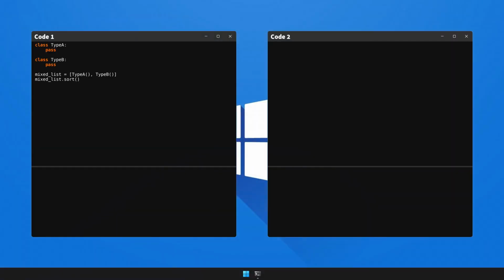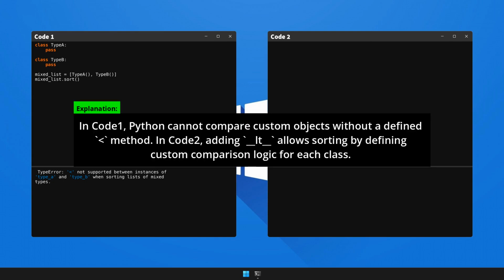How to fix TypeError: 'less than' not supported between instances of 'type_a' and 't... in Python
We're excited to share with you our newest video, "How to solve  TypeError: 'less than' not supported between instances of 'type_a' and 'type_b' when sorting lists of mixed types. in Python". 🎥 This series is meticulously designed to arm you with knowledge 🧠 and skills 🛠️ to overcome frequent coding challenges.

Today, we will decipher 🔎 and resolve a common error faced by Python coders: the bit hard to solve  TypeError: 'less than' not supported between instances of 'type_a' and 'type_b' when sorting lists of mixed types.. Here is a snapshot of the code of the video:

Troubling Scenario: ❗️

class TypeA:
    pass

class TypeB:
    pass

mixed_list = [TypeA(), TypeB()]
mixed_list.sort()

Unwanted Result: 🚫
 TypeError: 'less than' not supported between instances of 'type_a' and 'type_b' when sorting lists of mixed types.

Effective Resolution: ✔️

class TypeA:
    def __lt__(self, other):
        return True

class TypeB:
    def __lt__(self, other):
        return False

mixed_list = [TypeA(), TypeB()]
mixed_list.sort()

Desired Output: 🏁

TypeError: 'less than' not supported between instances of 'TypeB' and 'TypeA'

In this detailed walkthrough, we will illuminate 💡 the underlying cause of this error, and offer a comprehensive explanation: In Code1, Python cannot compare custom objects without a defined `less than` method. In Code2, adding `__lt__` allows sorting by defining custom comparison logic for each class. 🎯